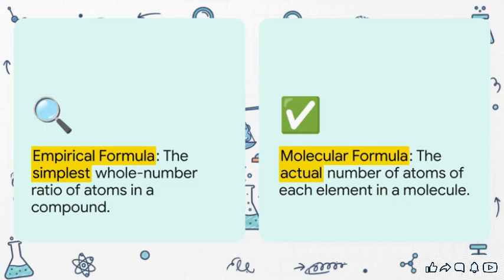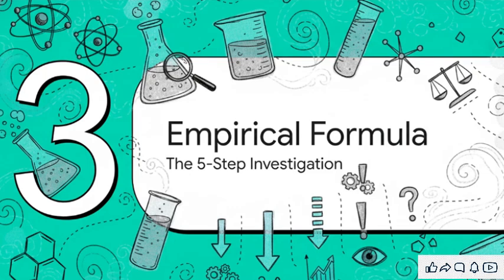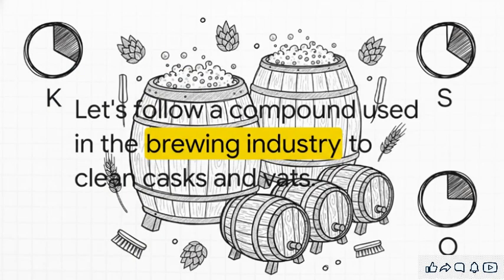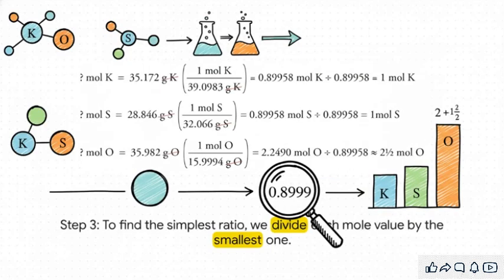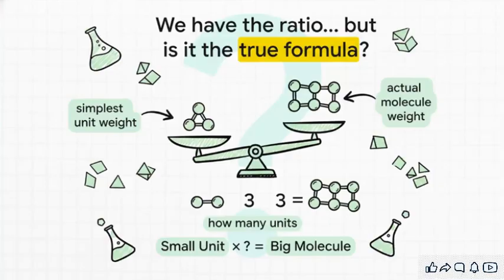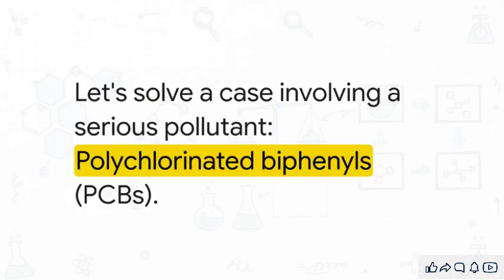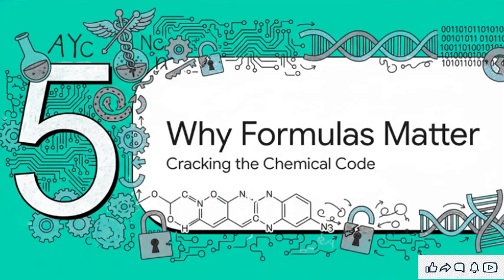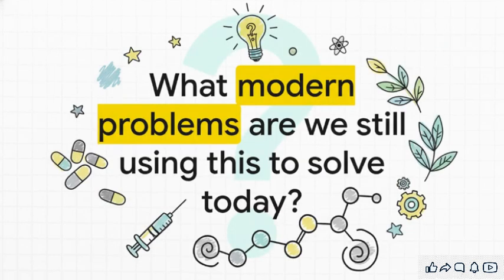Unit 7 Section 7 4 Determining Chemical Formulas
⚛️ Determining Chemical Formulas | Understanding the Composition of Compounds

How do chemists determine the correct chemical formula of a compound? In this lesson, we explore the essential methods used to identify the chemical formulas of substances based on their elemental composition.

Understanding how to determine chemical formulas helps us reveal the ratio of elements in compounds and provides important insight into the structure and behavior of matter. Chemists use tools such as percent composition, empirical formulas, and molecular formulas to identify the correct formula for a compound.

In this video, you will learn the step-by-step process used in chemistry to determine formulas and how these calculations help scientists analyze and understand chemical substances.

🔬 In this video, you’ll learn:
• What chemical formulas represent
• How to determine empirical formulas
• How to find molecular formulas
• Using percent composition in chemistry calculations
• Why determining chemical formulas is important in chemistry

This lesson is essential for students studying chemical composition, stoichiometry, and chemical analysis in both high school and introductory university chemistry.